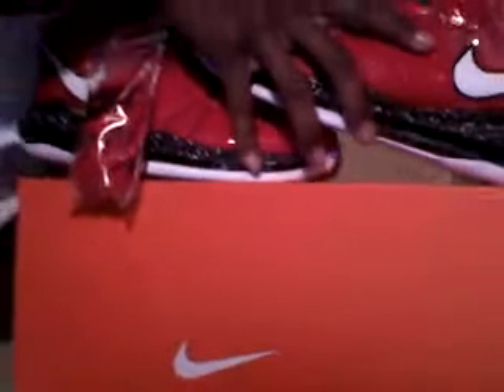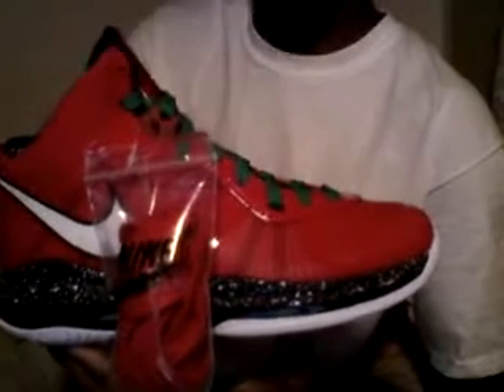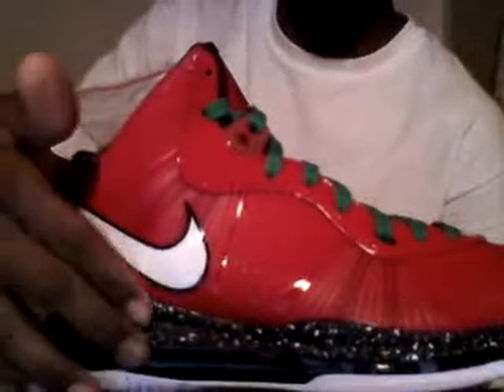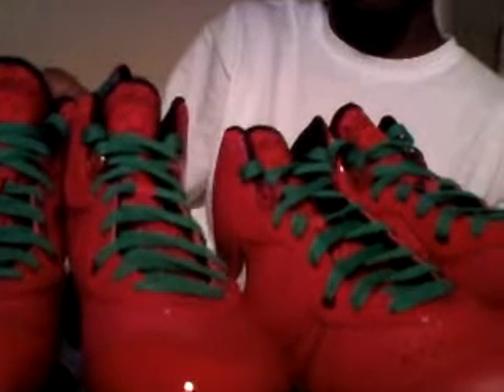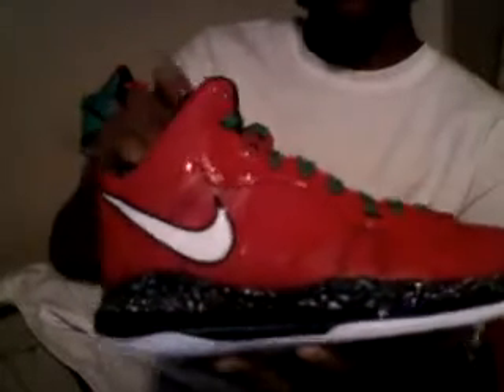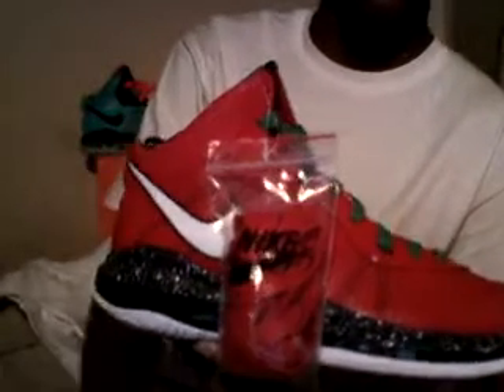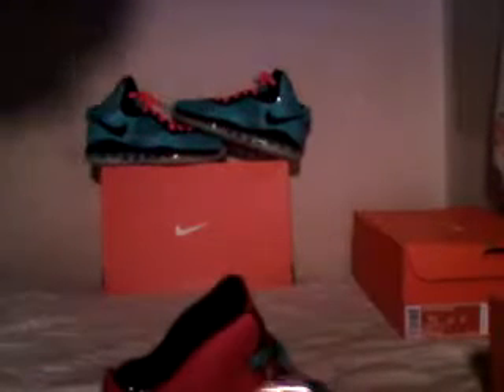Str8Fresh23 (#2) Nike Lebron 8 "Christmas" Review